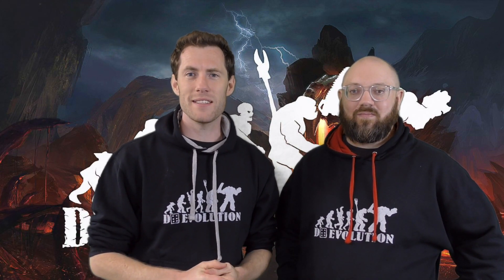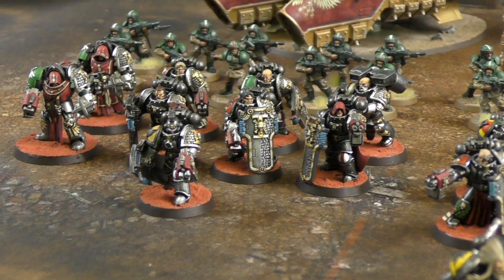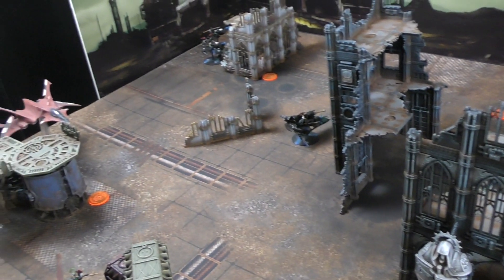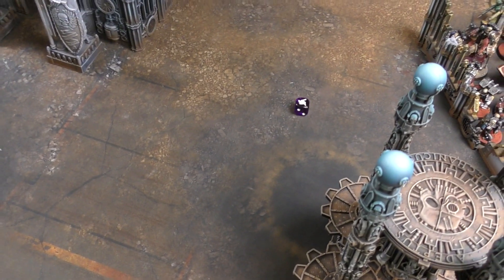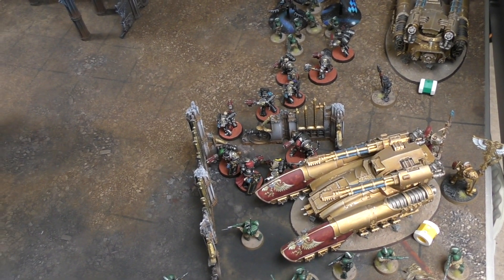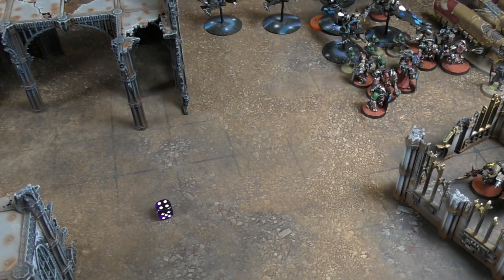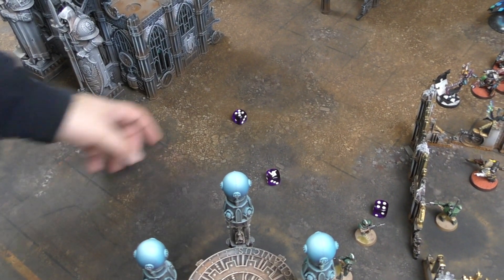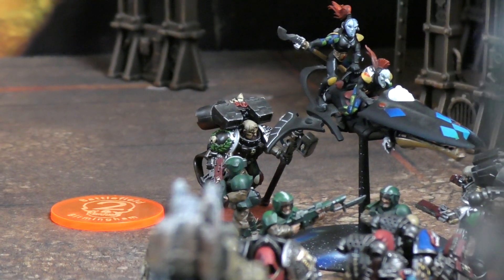Harlequins vs Imperium battle report: Warhammer 40K 8th edition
The Custodes and Deathwatch face off against the Harlequins in this 2000 point 8th edition 40K competitive battle report! Are the Calladus grav tanks as good as people think they are !